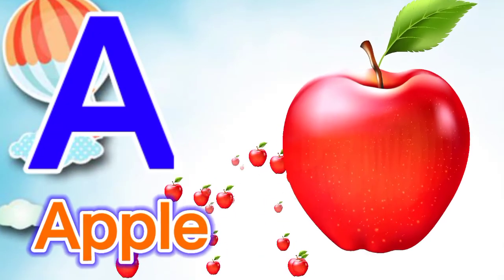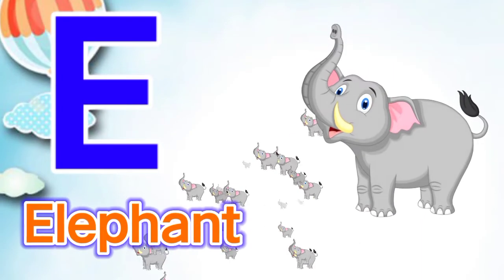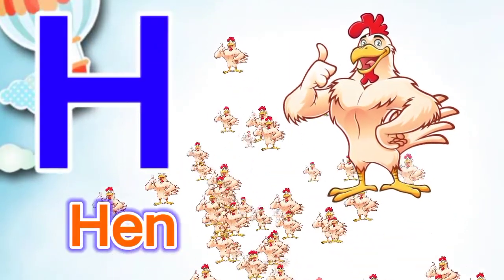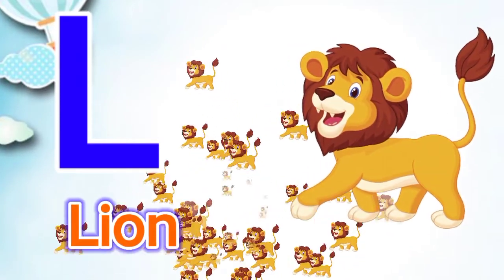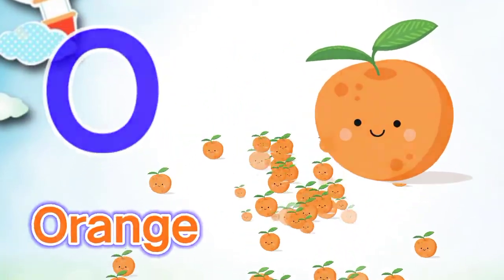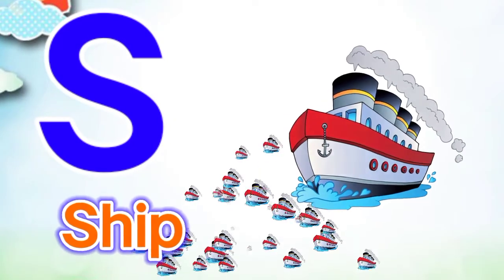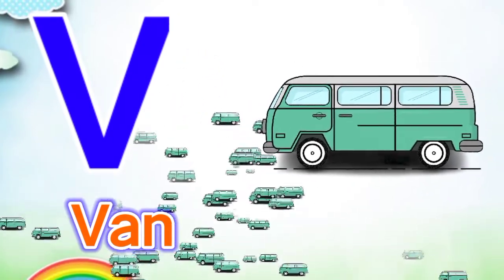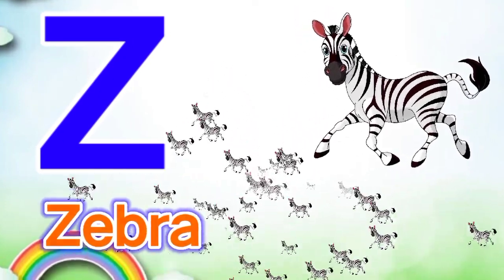A for Apple,B for Ball, Alphabets, छोटे बच्चों की पढ़ाई, toddlers kidssong abcdsongs, pt219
a for apple b for ball c for cat,abc song,children songs,nursery rhymes,abcd,A FOR ANT,For Kids,english alphabet,a for apple b for ball,A For Apple,a for apple,phonics sounds of alphabets,a b c d e f g h i j k l m n o p q r s t

@Naima study
@ChuChuTV Hindi
@Infobells - Hindi
@Chhotu TV